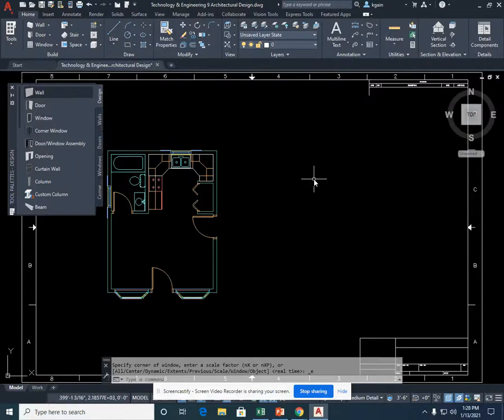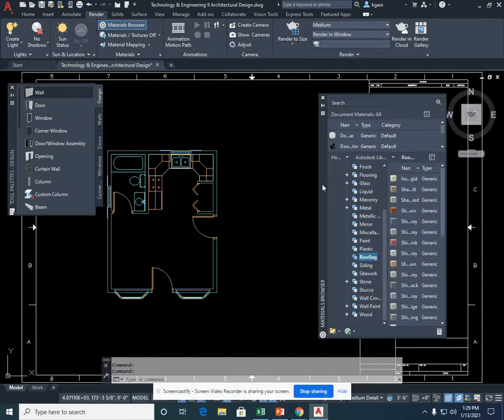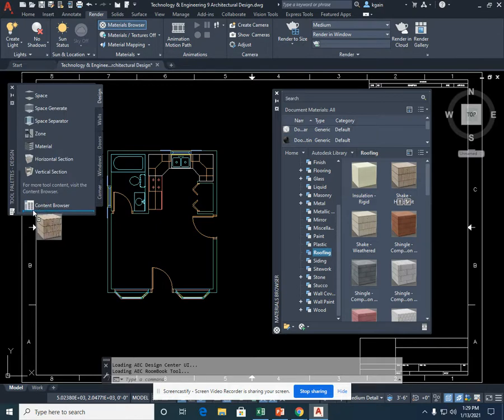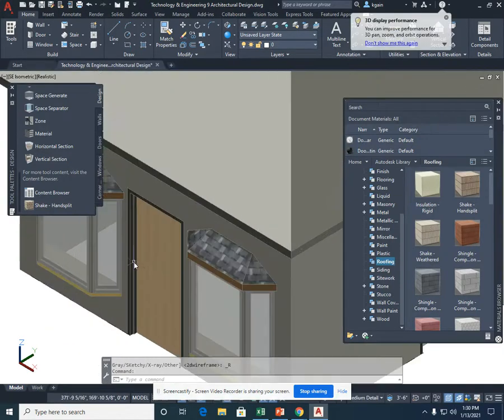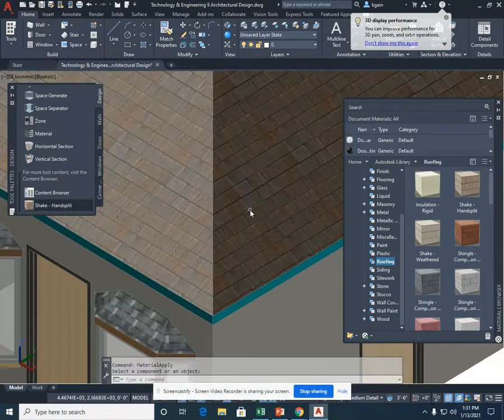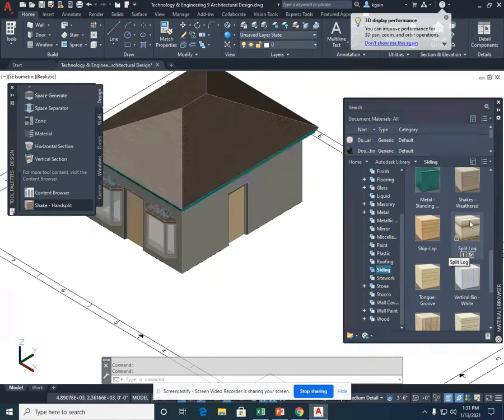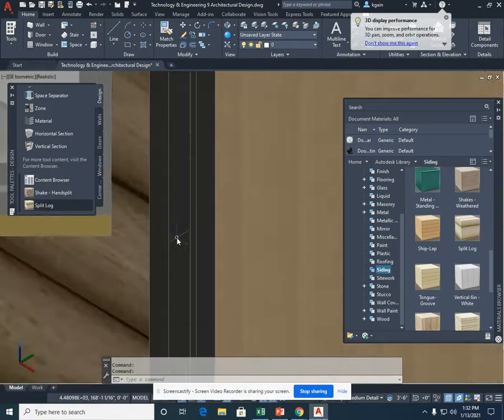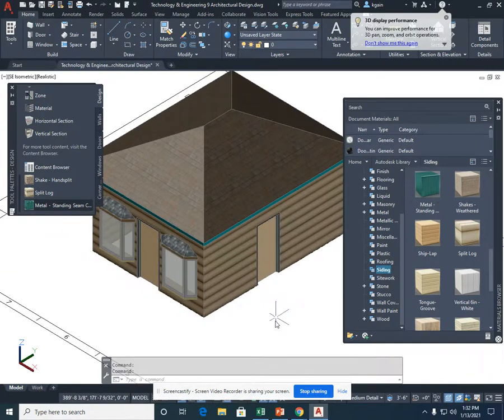YouTube Video AutoCAD Architecture Rendering the Cabin Roof and Siding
Create a basic rendering of your cabin with any materials AutoCAD has available.